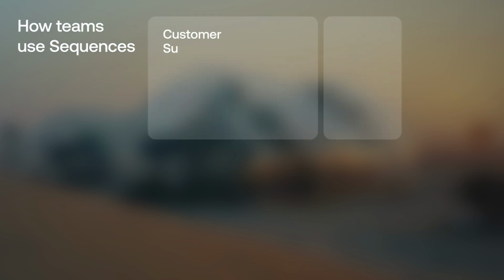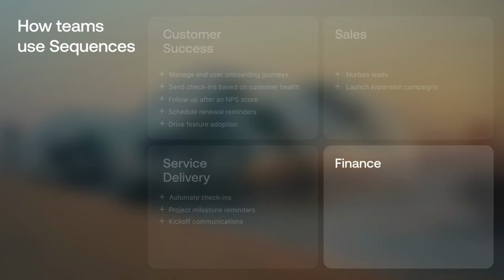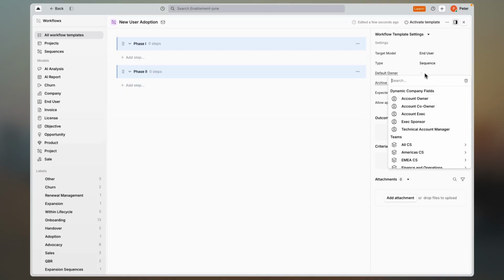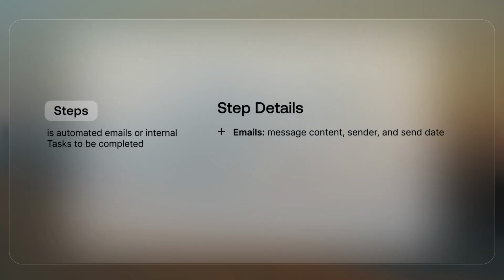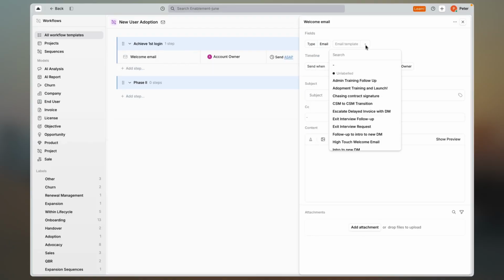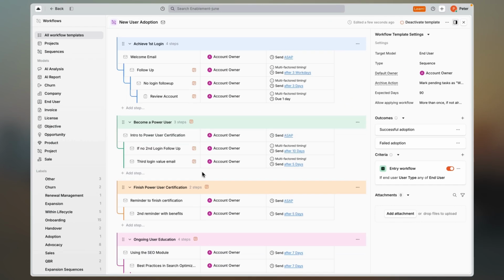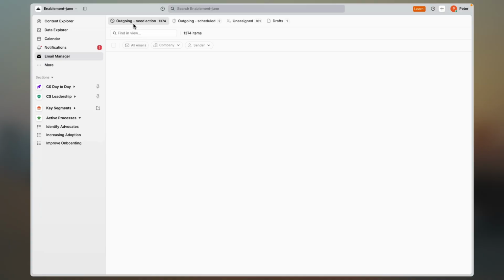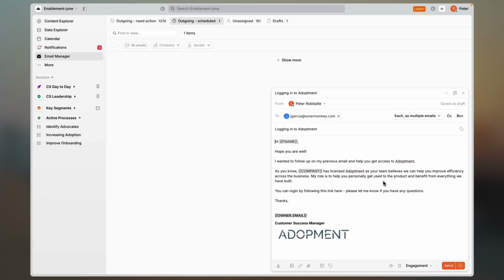Sequences overview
See how Sequences help you automate repeatable customer engagement.